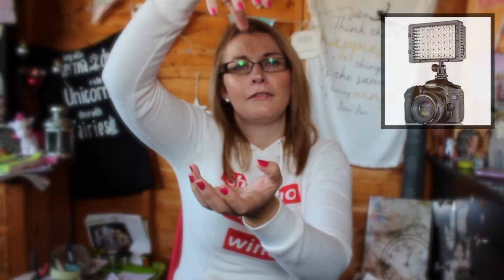How To Have A Successful Youtube Channel 2018 (BEST 3 TIPS)